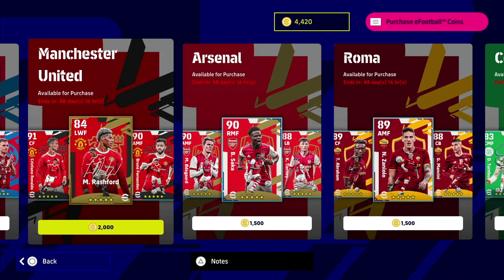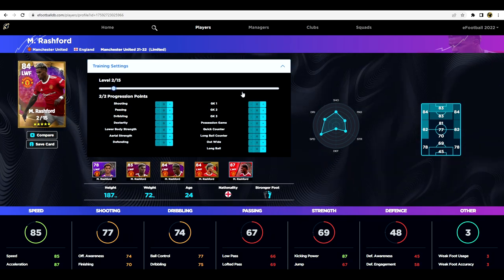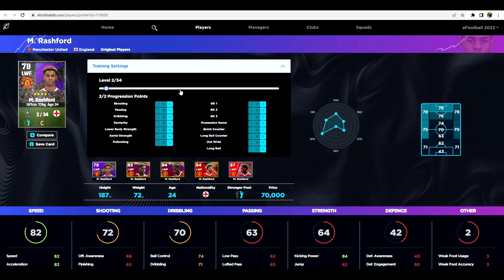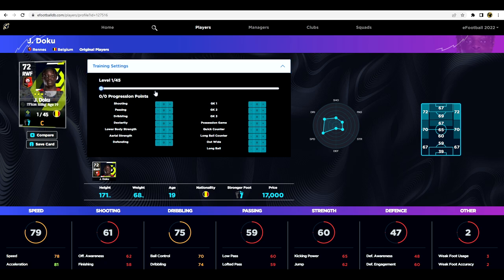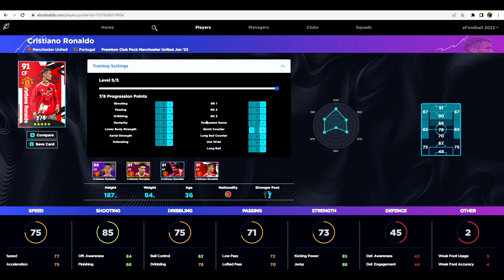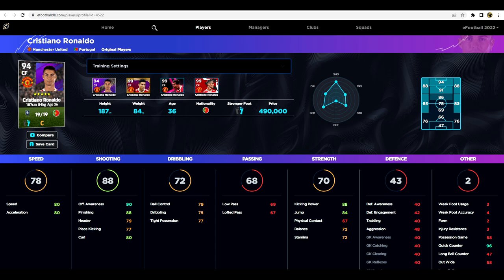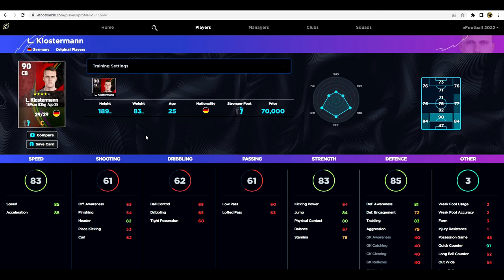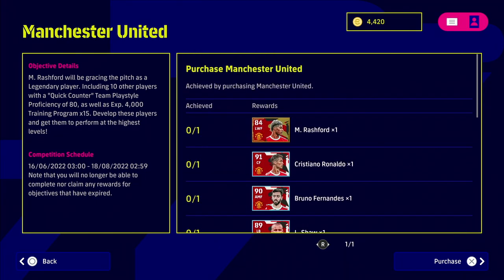eFootball 2022 | Man United Power Pack Breakdown/Review